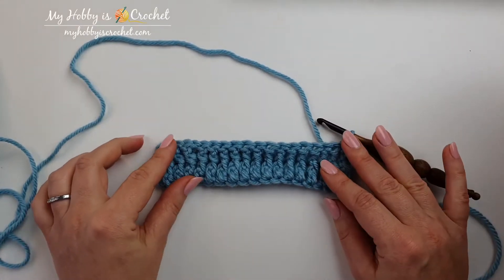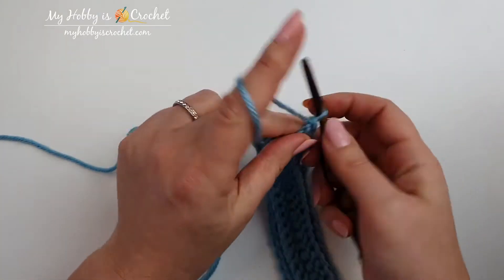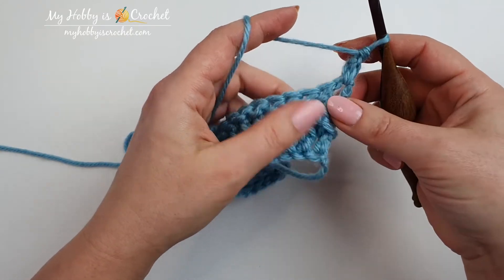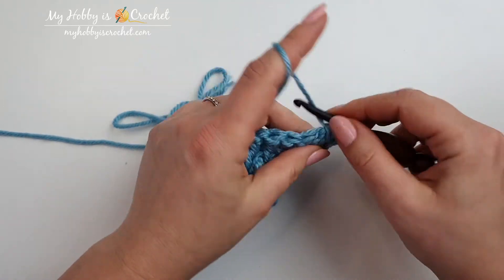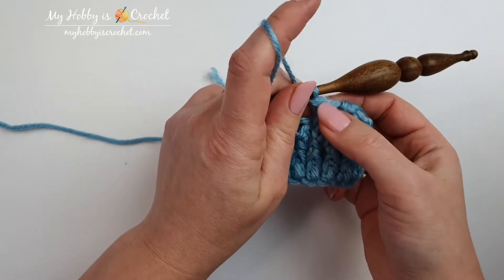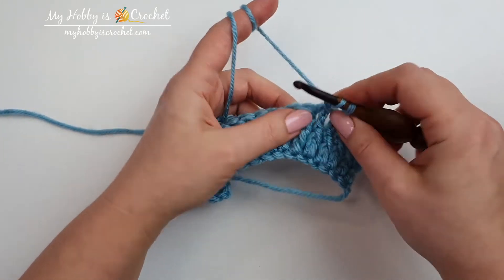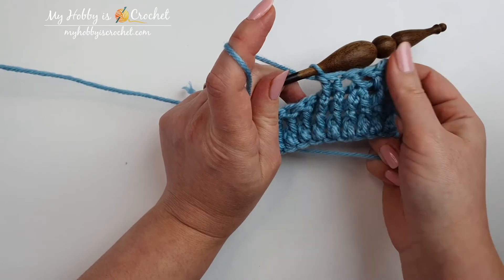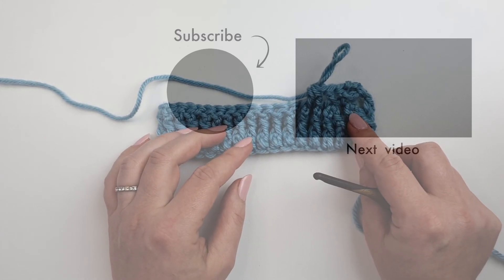INVISIBLE DECREASE FRONT POST DOUBLE CROCHET versus FRONT POST DOUBLE CROCHET TWO TOGETHER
Learn how to crochet invisible decrease front post double crochet stitches
& how to decrease front post double crochet two together!